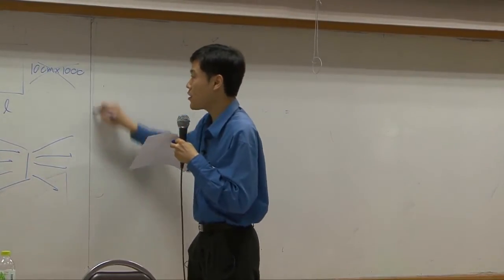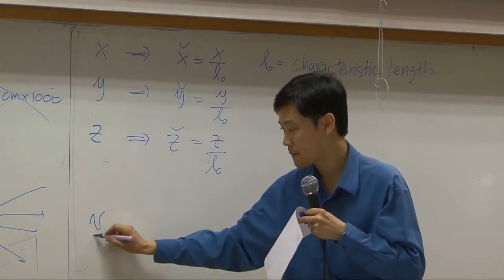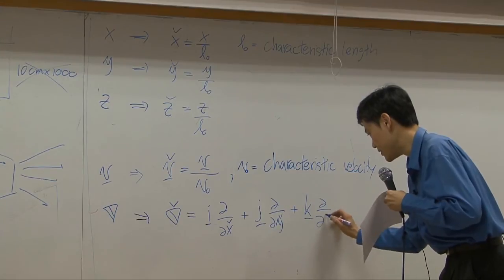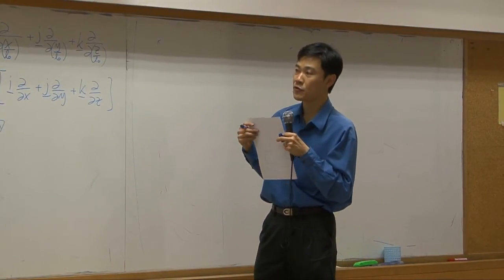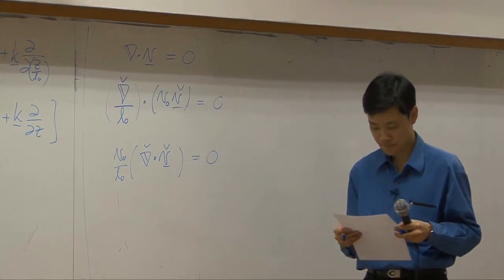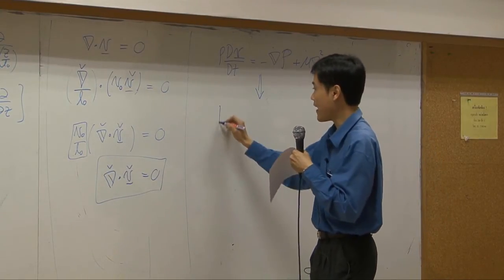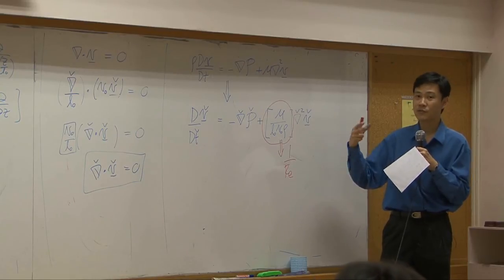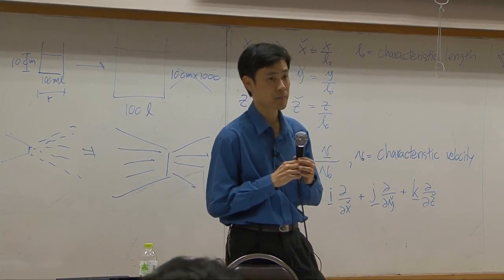Transport Phenomena lecture on 23-11-12 - Momentum transport 8/10 (part 5 of 5)